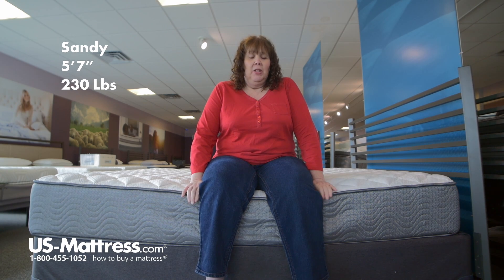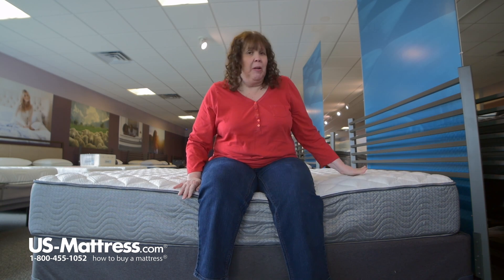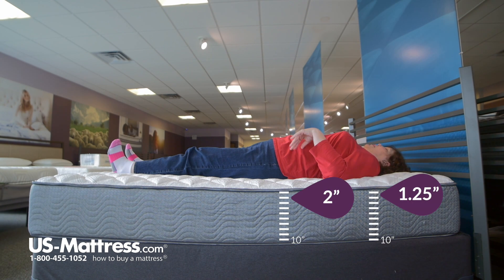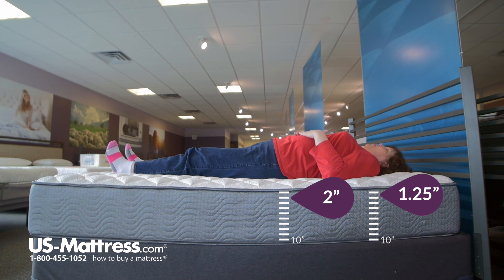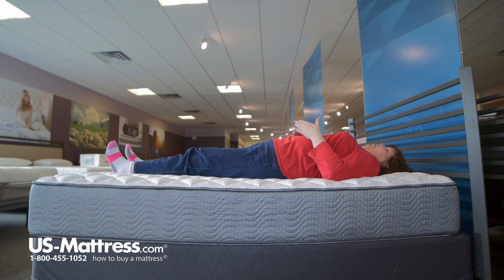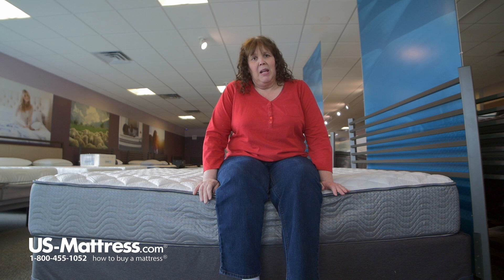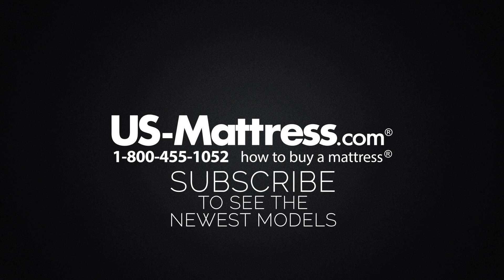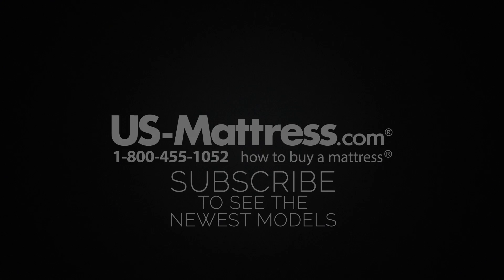Simmons BeautySleep Sparkle Sky III Firm Mattress Comfort Depth 2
Simmons BeautySleep Sparkle Sky III Firm Mattress